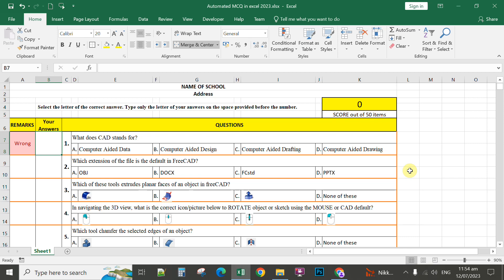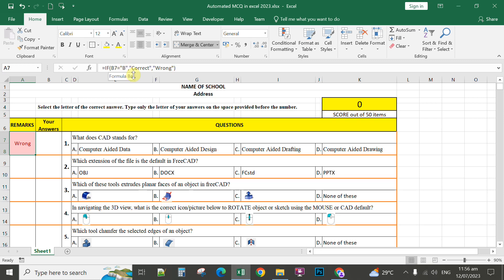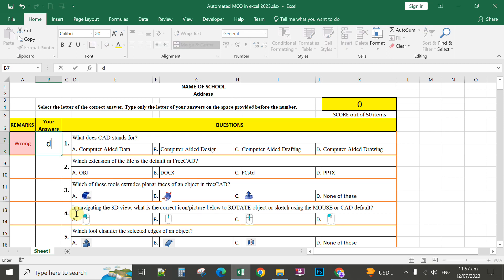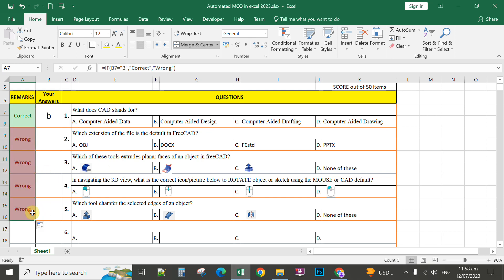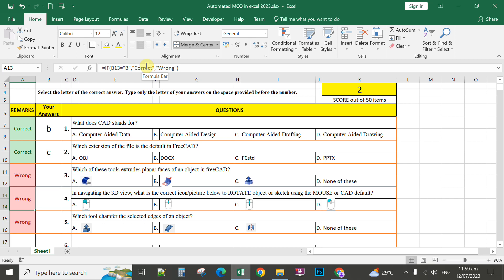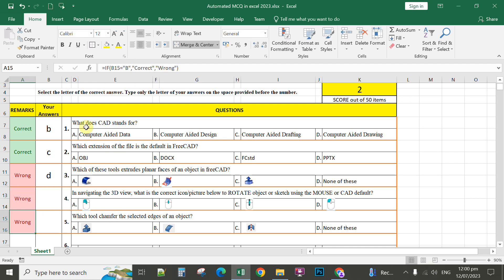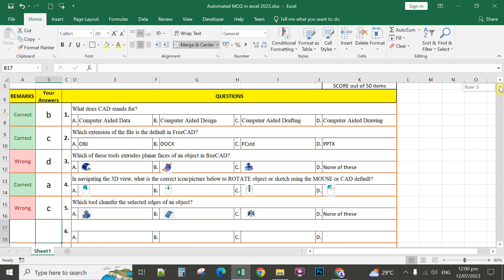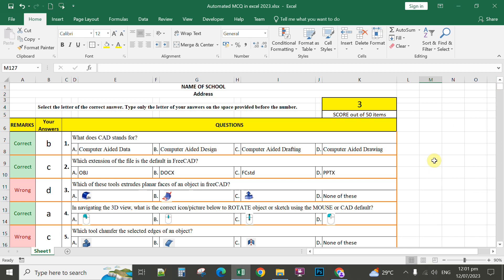Automated Multiple Choice Questionnaire in MS Excel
Simplifies teachers job in assessing learners progress, you can also hide the remarks column an delete temporarily the formula on auto SCORE cell.